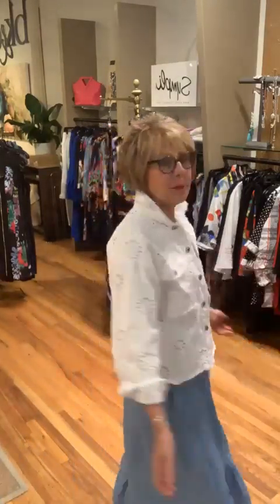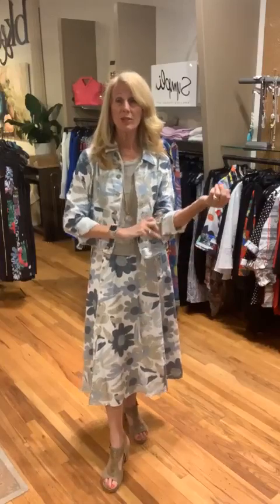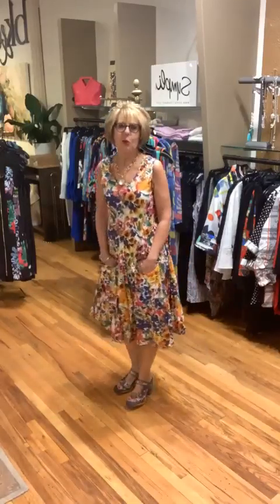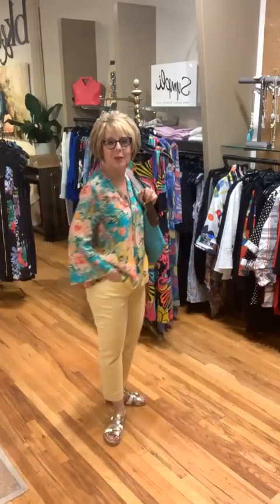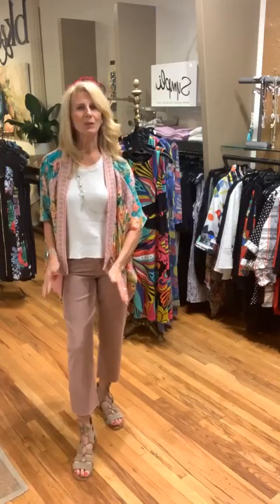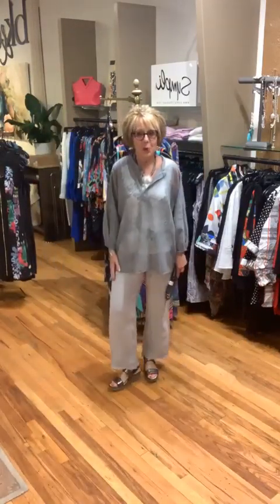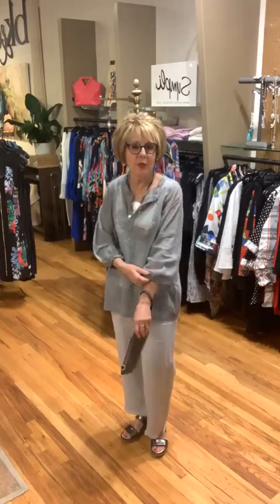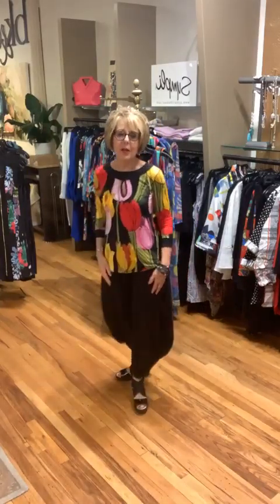BK&CO LIVE Virtual Styling #163: Spring Florals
Barbara & Karen are ready for May flowers in Virtual Styling #163.  So we seem to be finished with the April Showers, and now we’re definitely ready for all the flowers! Spring trends emerging across all collections include oversized floral prints, bold and vibrant colors, mixed floral patterns, and floral embroidery.

We love floral prints…so feminine and pretty! Accessories such as floral-printed bags, shoes, and jewelry can also freshen up your spring wardrobe and add some newness to your style.  We especially like floral paired with denim, and YES to colored denim.

Tonight we have a garden of color and plenty of beautiful blooms to delight you!